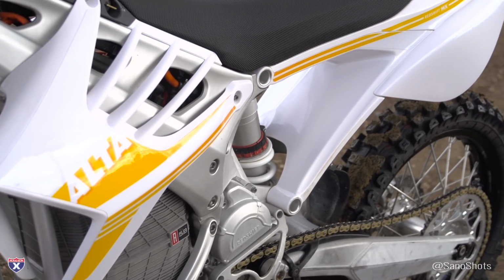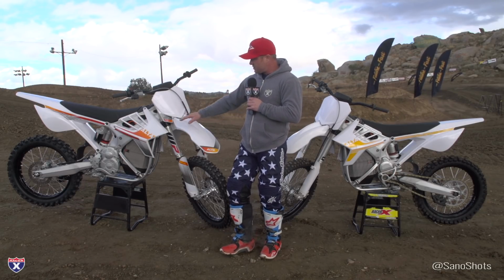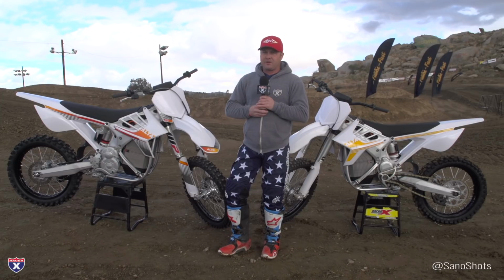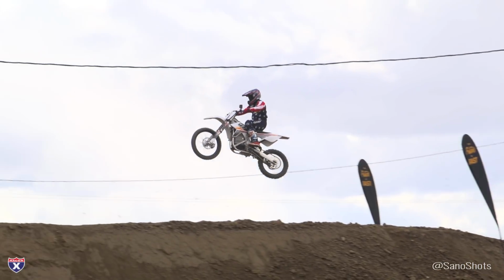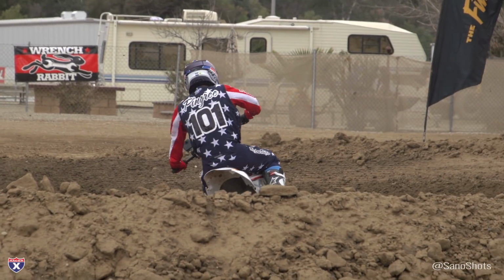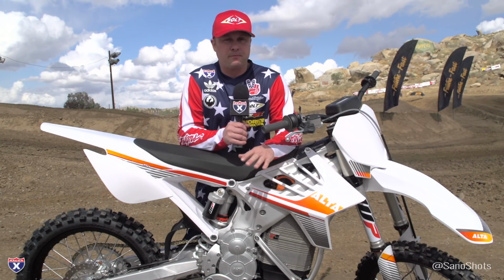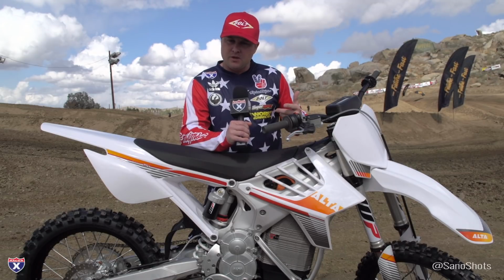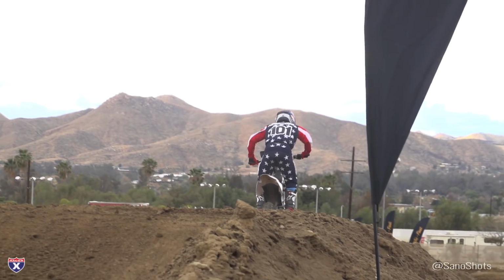Racer X Films: Alta Motors 2018 Redshift MX and MXR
Alta Motors invited us to Perris Raceway to introduce their new 2018 Redshift MX and all new Redshift MXR—they produce 42 horsepower and 50 horsepower respectively. David Pingree spun some laps on both and gives his impressions on these impressive electric motocross bikes.